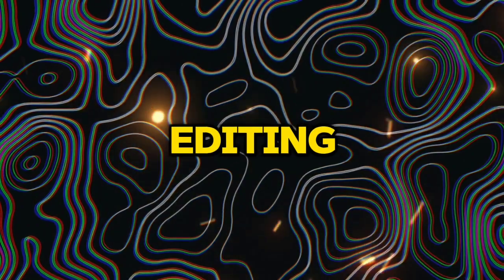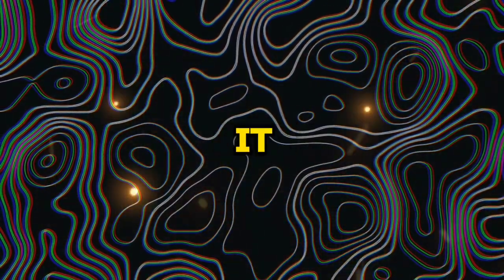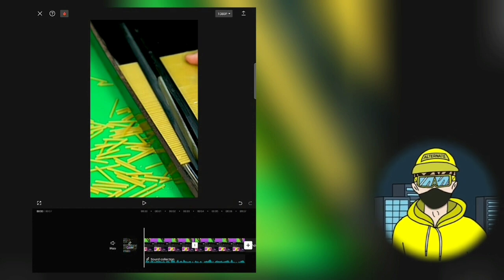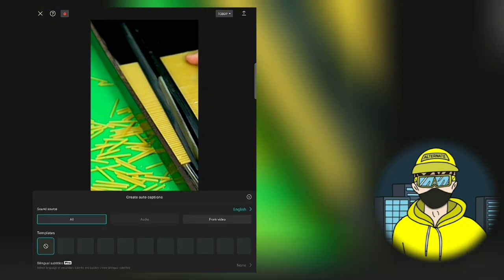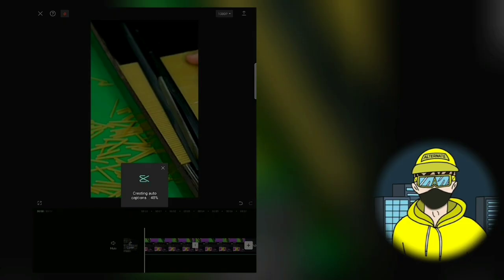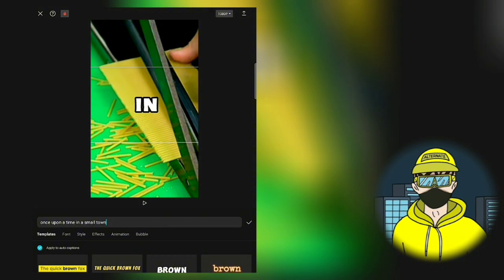I FOUND A NEW NICHE! For The TikTok Creativity Program Beta (With AI)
In this video you will learn about a treading niche specially for tiktok since tiktok is paying big money, your best chance has came.if you enjoyed and found this helpful, please share your opinions and subscribing!

creativity program beta tiktok,high rpm niche tiktok creativity program,